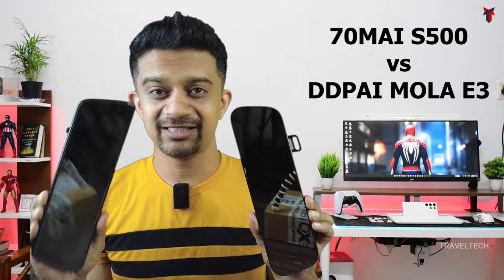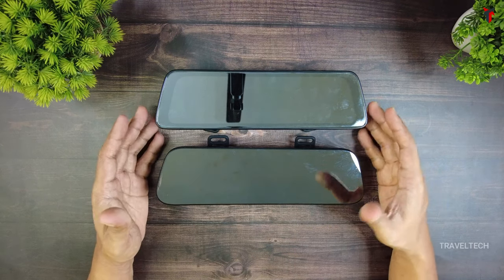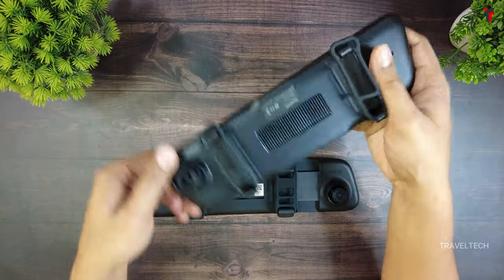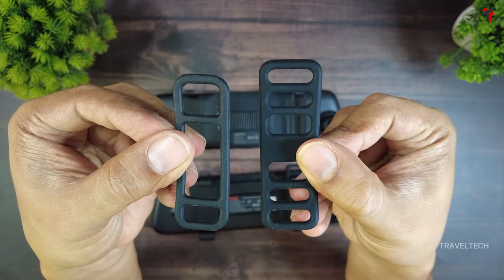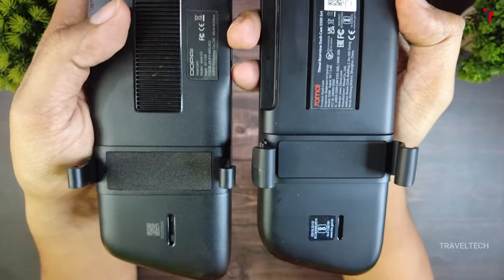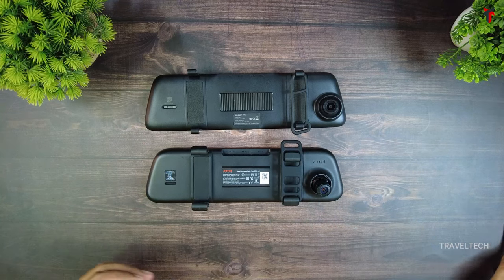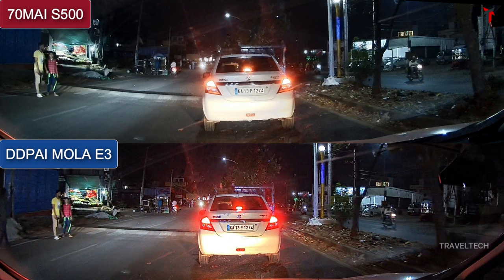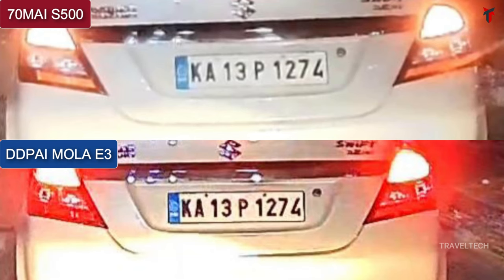DDPAI Mola E3 vs 70mai S500 | Which Mirror Dashcam should you buy? Ultimate Comparison & Review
Comparison and review of the newly launched mirror dashcams, namely the DDPAI Mola E3 and the 70MAI S500. If interested to purchase:

LINKS TO PURCHASE:

DDPAI MOLA E3
70MAI S500